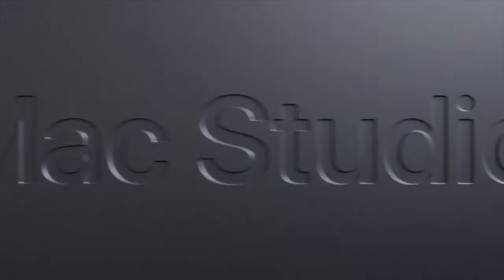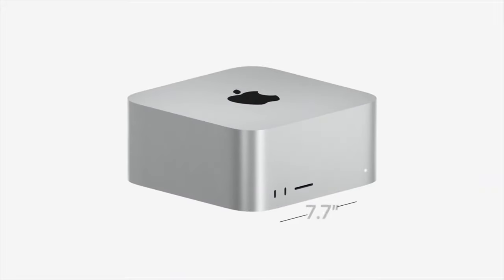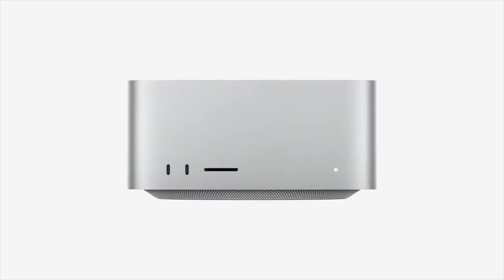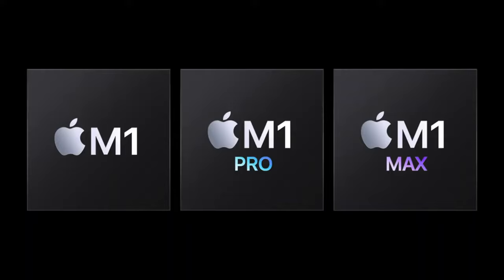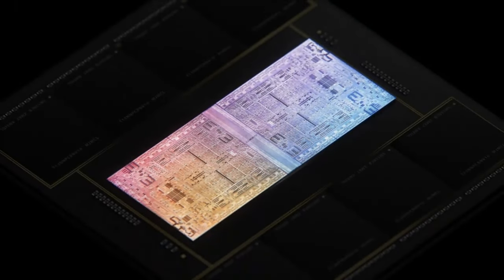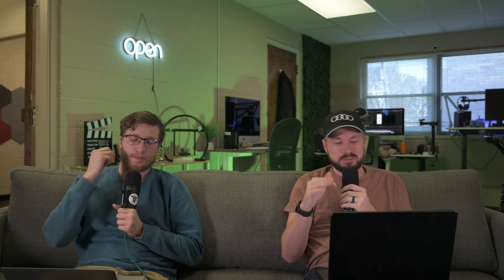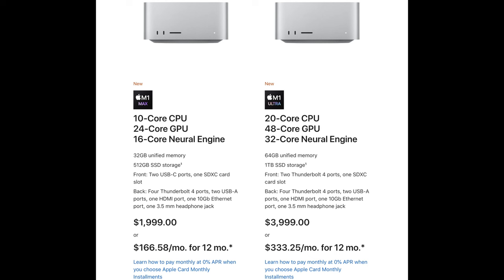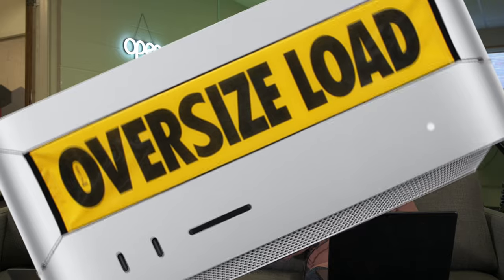Apple Mac Studio - The First Impressions Couch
The new Apple Mac Studio and Studio Display have launched just a couple days ago. So the team decided to do a first impressions video on Apple's new products. Join Cole & David as they talk details!